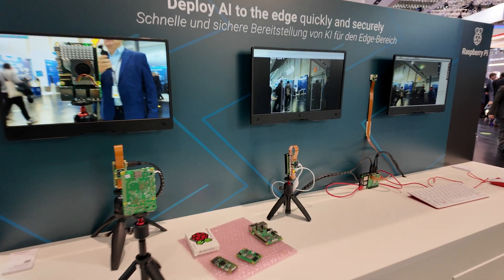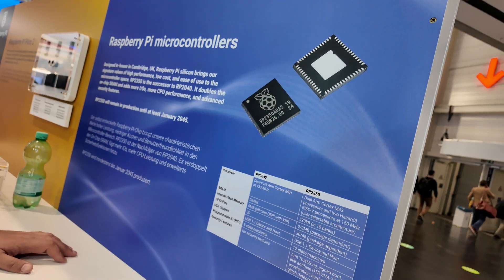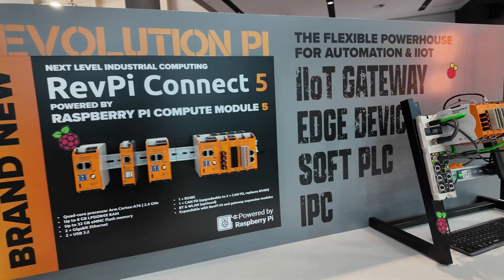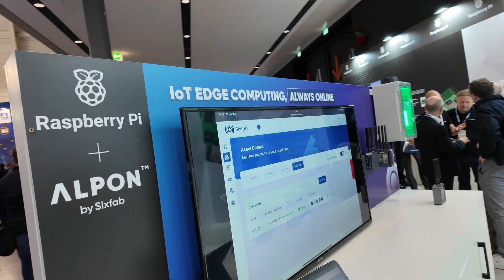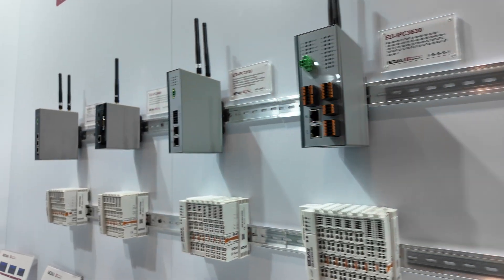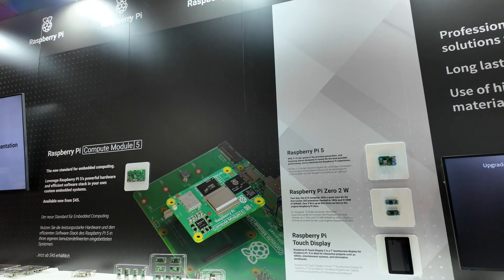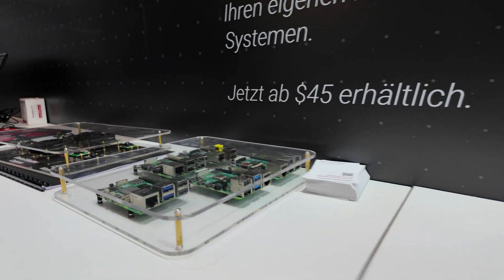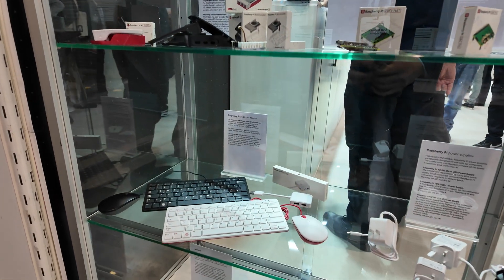Raspberry Pi at Embedded World 2025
Brian Tristam Williams visits Raspberry Pi at Embedded World 2025. They're showcasing AI capabilities at the edge with AI cameras, accelerators, and a range of products from its ecosystem. They’re demonstrating the new Raspberry Pi Pico 2 with real-world applications, along with their RP2350 and RP2040 chips.

Industrial partners are also featured, including Revolution Pi, an automation system using Raspberry Pi Compute Modules as a PLC alternative, and Alcon by Sixfab, an industrial IoT gateway with cellular, Wi-Fi, and LPWAN connectivity. EDATEC is presenting rugged embedded computing solutions, while Sharp Industrial Displays are highlighting their high-quality screens compatible with Raspberry Pi.

The event also puts a spotlight on core Raspberry Pi products, including the Raspberry Pi 5, Zero 2 W, Touch Display, Compute Modules, and accessories. A display of past and present Raspberry Pi boards and cameras rounds out the exhibit, offering a look at the evolution of the platform.

Visit Elektor's Raspberry Pi page for Raspberry Pi projects, tutorials, and more RPi-related content.